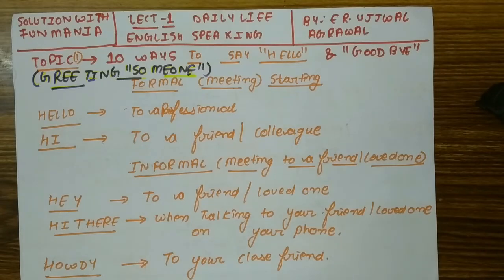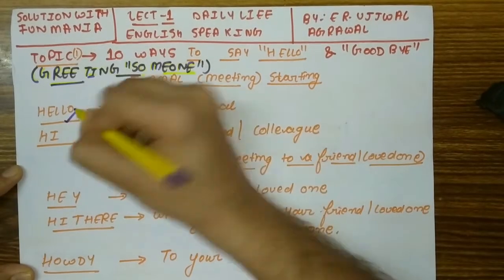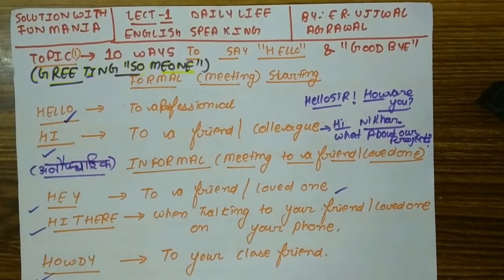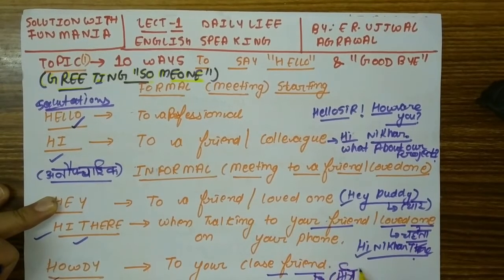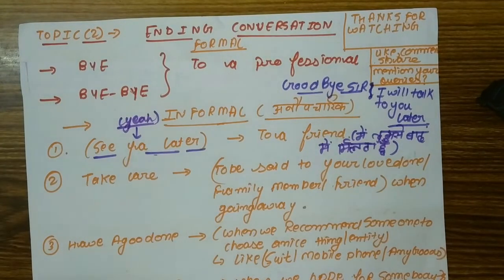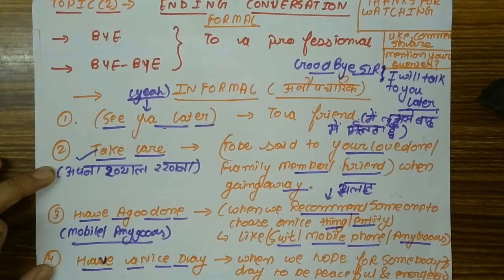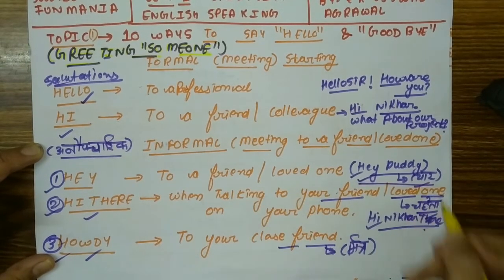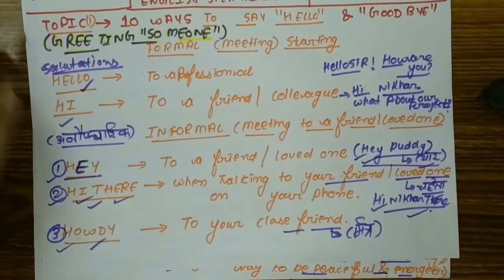TUTORIAL DAILY ROUTINE SPOKEN ENGLISH HOW TO GREET SOMEONE TOPIC :10 WAYS TO SAY HELLO AND GOOD BYE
This tutorial will help you to learn how to speak basic English and how to greet someone formally and our informally while meeting for first time